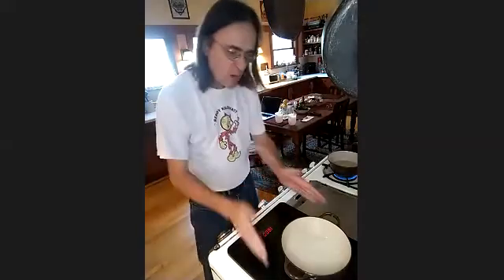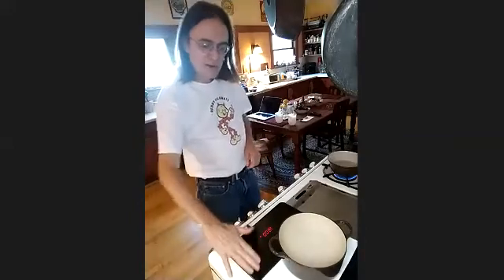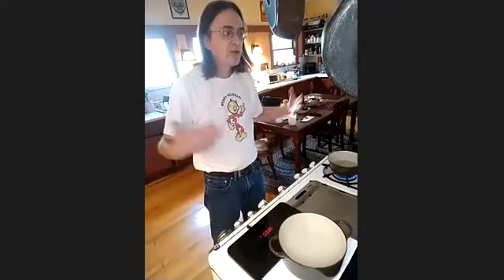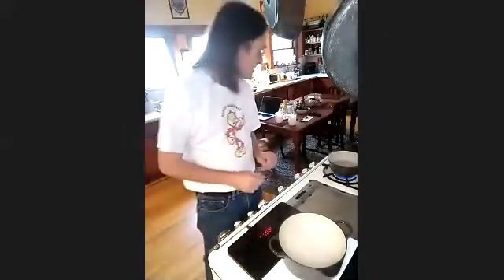Induction Hotplate vs. gas stove water boiling speed test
In which we see how fast induction stoves boil water... and hear a few other advantages they have over gas stoves.